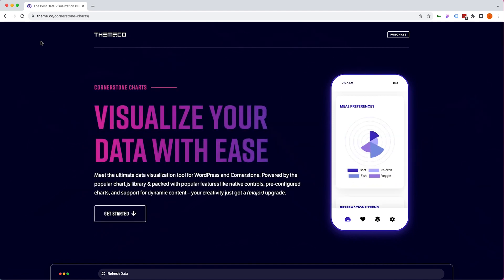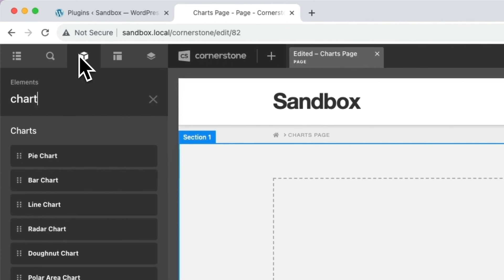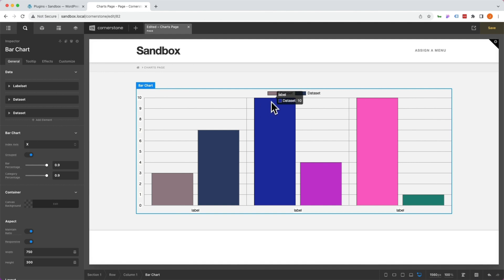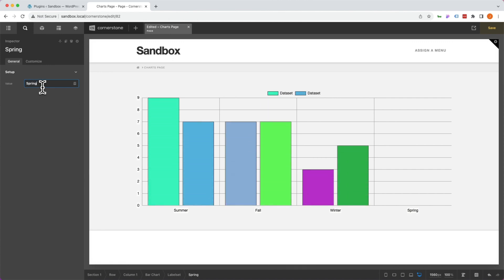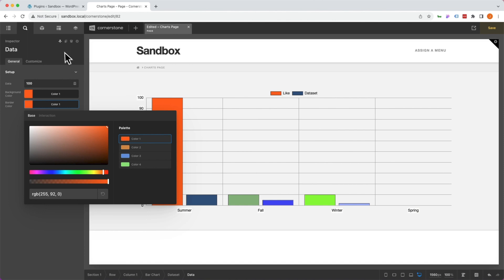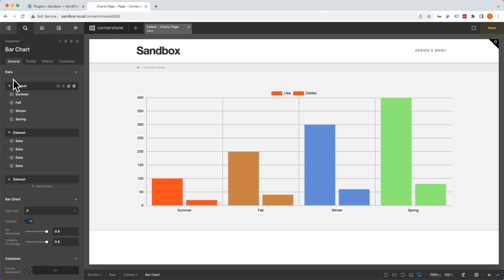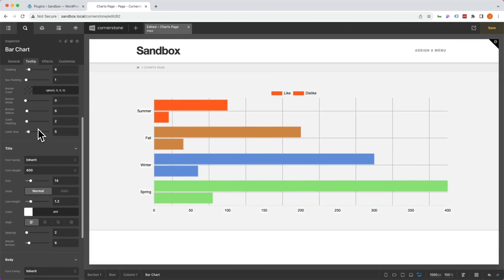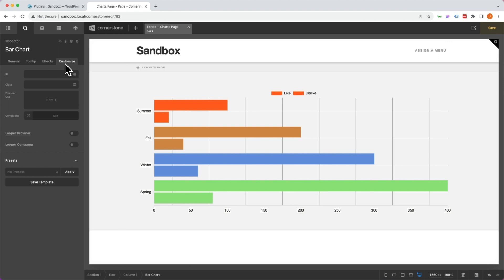Say Hello to Cornerstone Charts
Say hello to the best data visualization plugin for WordPress! In today's episode, we're going to give you an overview to this incredible tool and share just a sample of what it can do for you.

From dynamic dashboards to custom calculators and from mini web applications to interactive infographics, Cornerstone Charts will allow you to create engaging experiences that truly separate your personal or client websites from the pack. The sky is the limit!

Ready to get started? Learn more about Cornerstone Charts, see live examples, and grab your license today.